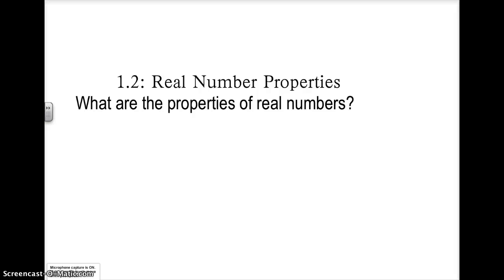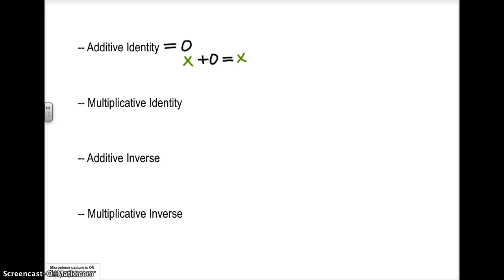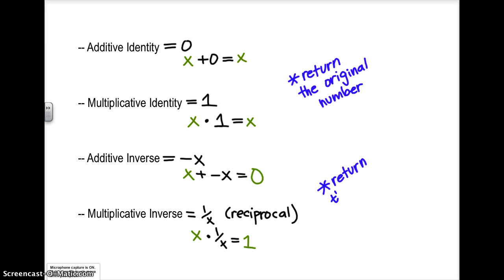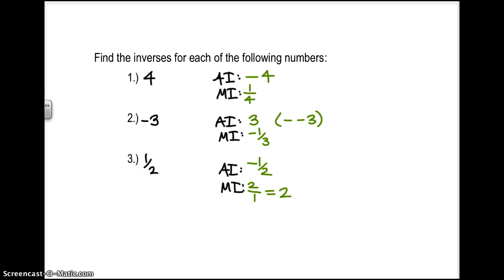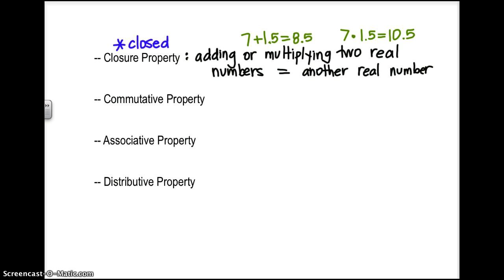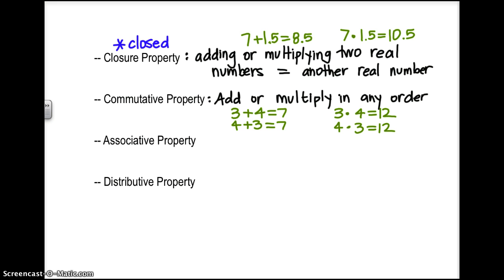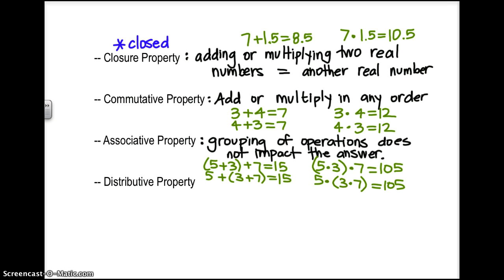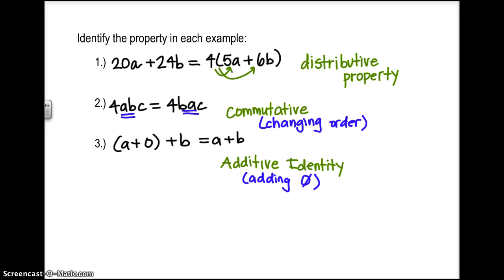1.2: Real Number Properties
1.2:Real Number Properties